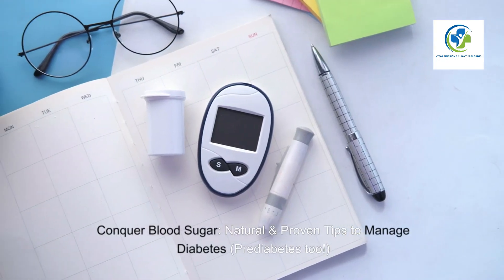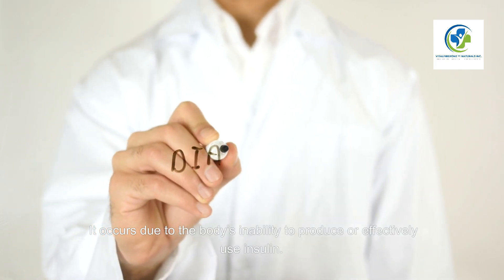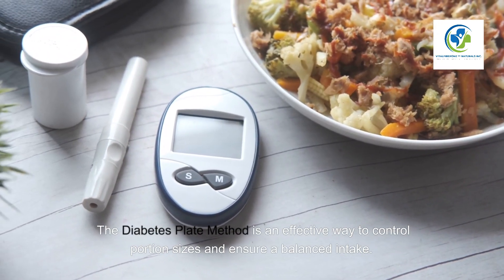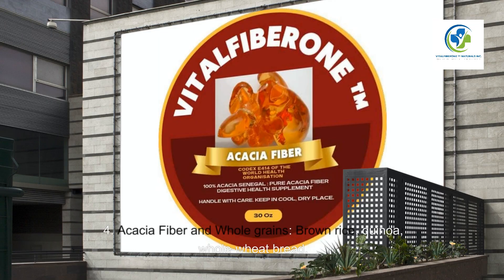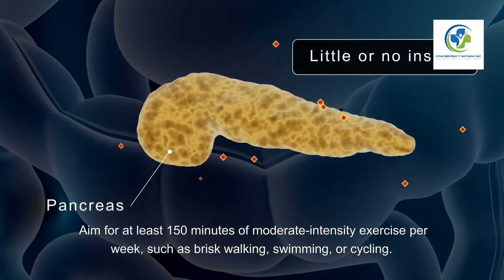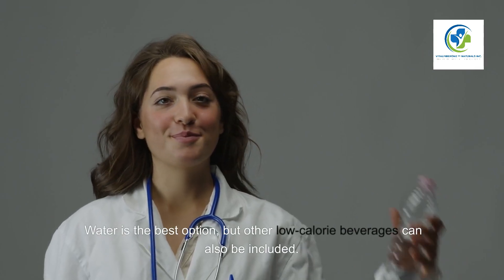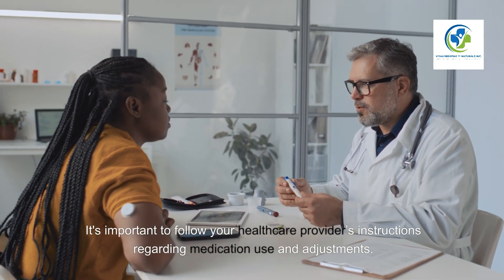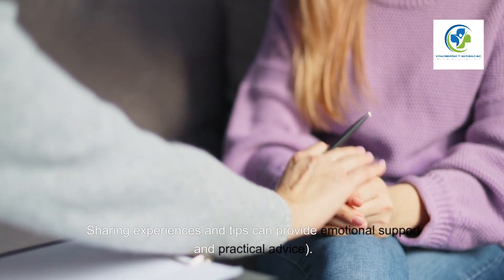Conquer Blood Sugar with These Natural Diabetes Management Tips!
Learn how to conquer blood sugar and effectively manage diabetes with these natural and proven tips! This video covers essential strategies for dealing with diabetes and prediabetes, offering valuable insights to help you take control of your health. From dietary adjustments to lifestyle changes, discover actionable advice to improve your blood sugar levels and overall well-being. Watch now to empower yourself with the knowledge you need to lead a healthier and more balanced life!